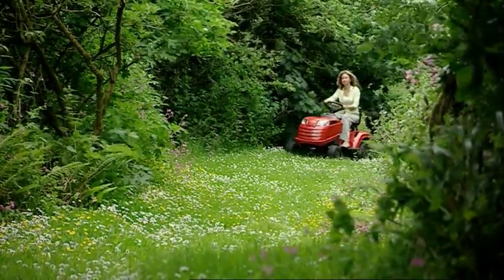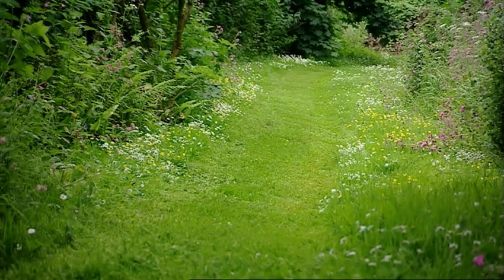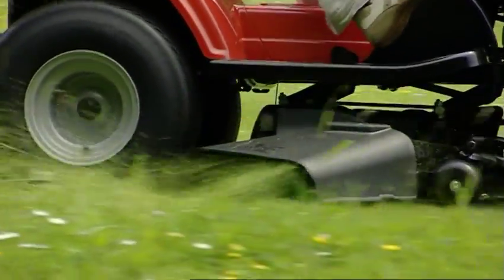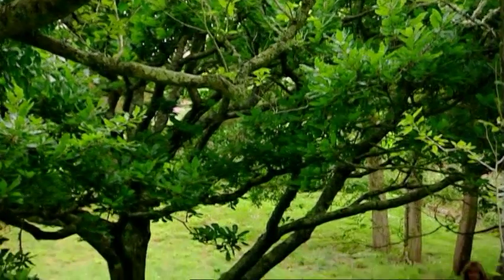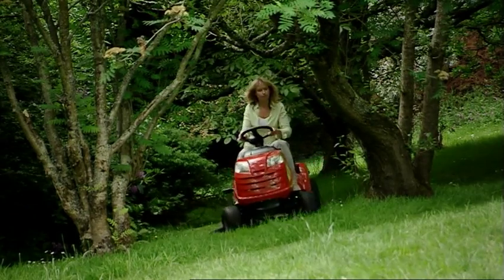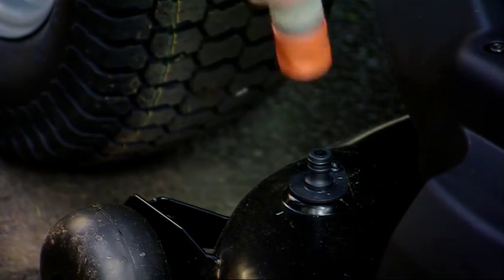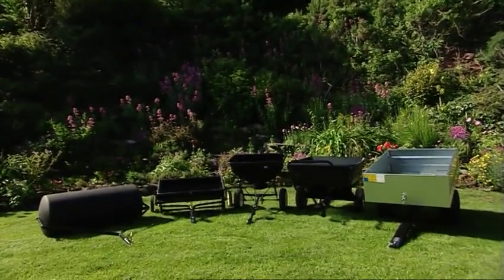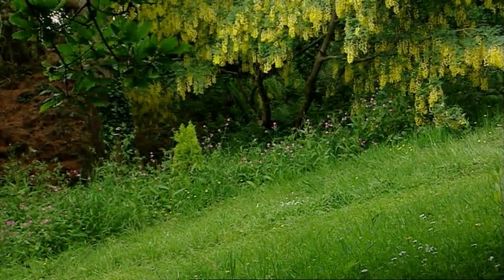Mountfield 1538 Mulching Tractor: Gardencare